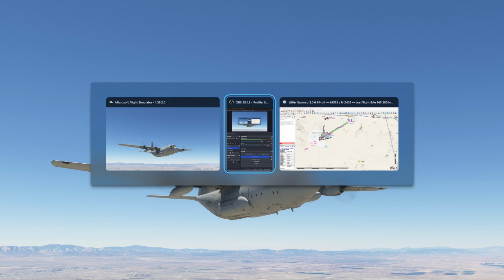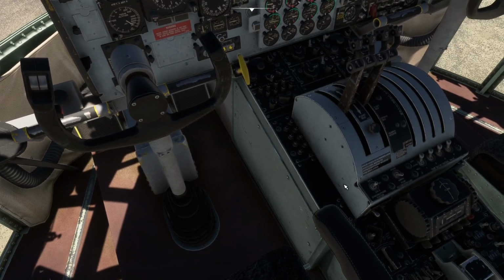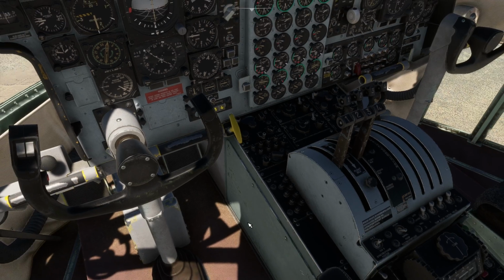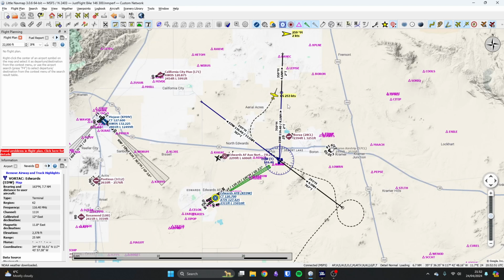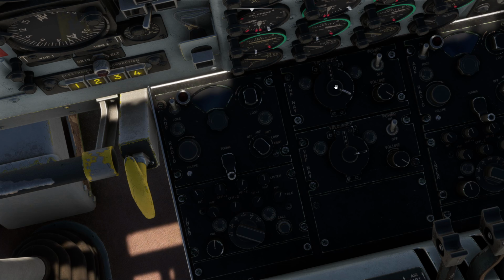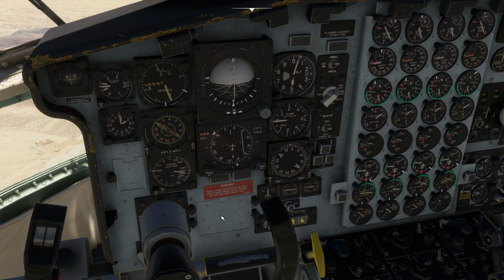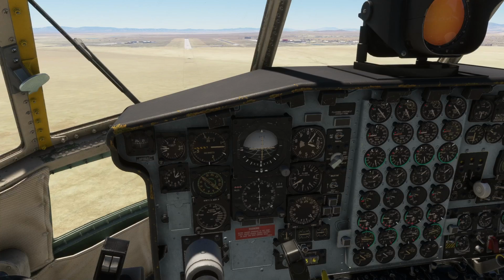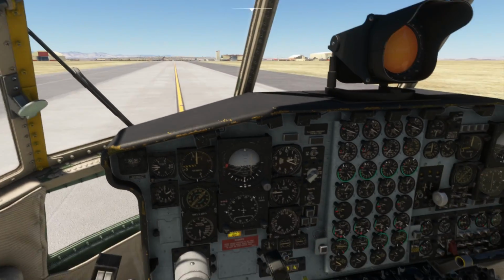Autopilot and radio navigation in the Captain Sim Lockheed C-130 Hercules in Flight Simulator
Today we're taking a detailed look at autopilot and radio navigation in the Captain Sim Lockheed C-130 Hercules in Microsoft Flight Simulator - trying out the various modes of the autopilot, using altitude hold, the gyro pilot, "Range Loc" mode, and "AFF Loc" modes. We finish (after a great example of saturation) with an ILS approach into Edwards using the autopilot to guide us in.

Computer Specification:

- CPU : Intel Core i7 @ 3.60 Ghz (Skylake)
- GPU : NVIDIA GeForce RTX 3080
- RAM : 16Gb
- HDD : 1863 Gb NVME
- NET : 500 megabit fibre